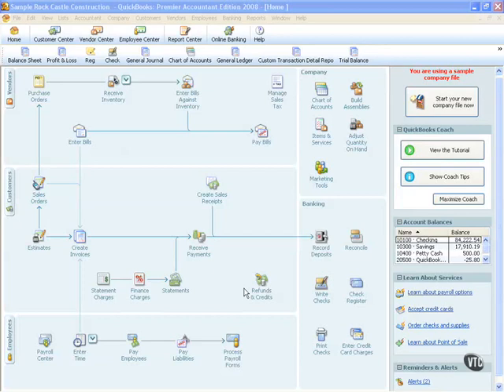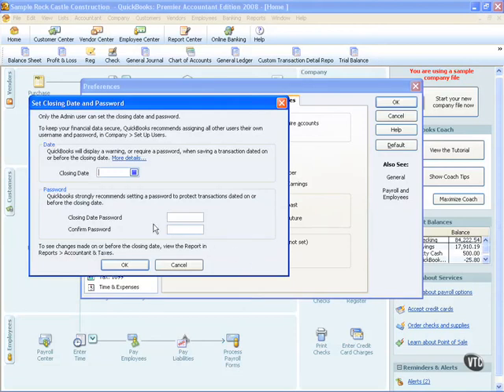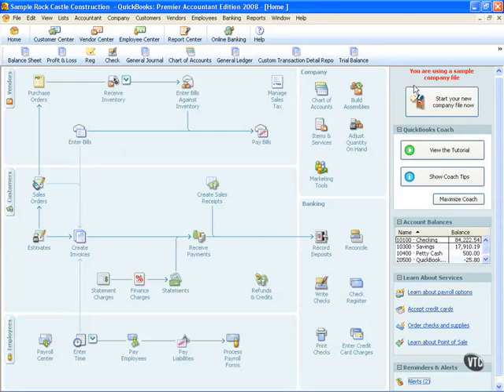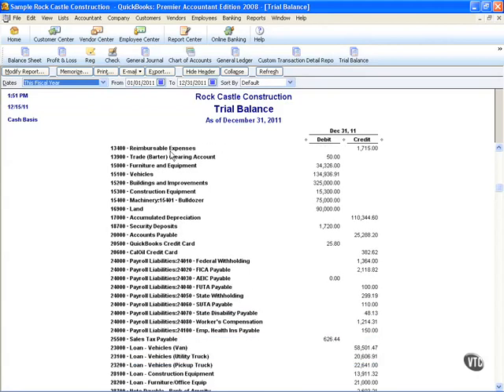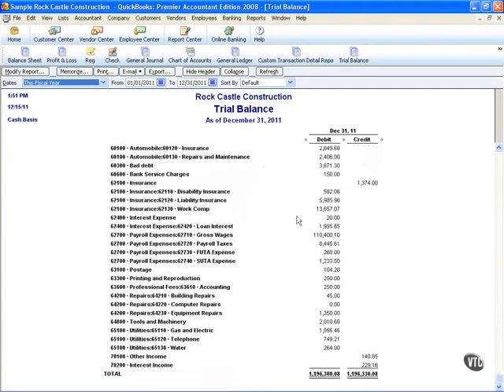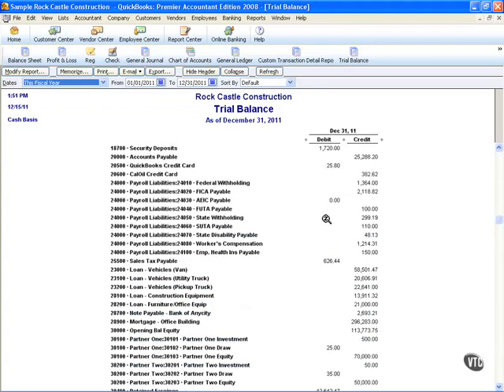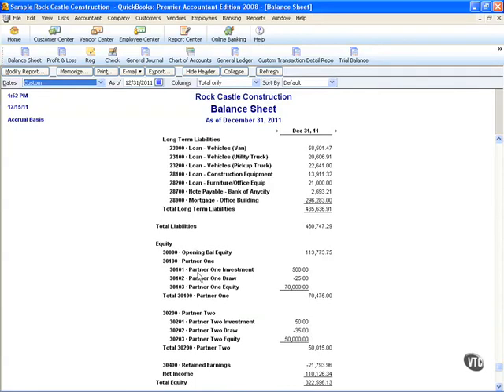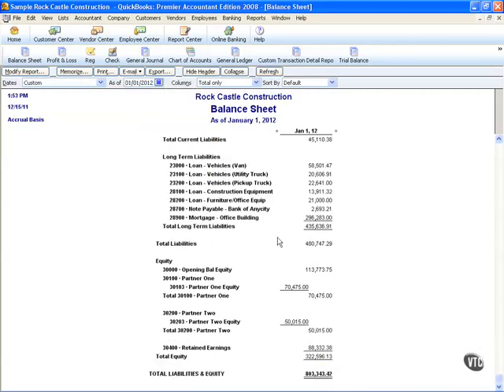17 02 Year End Close